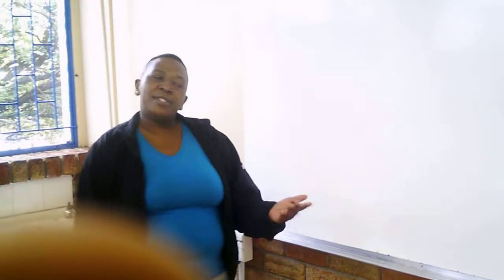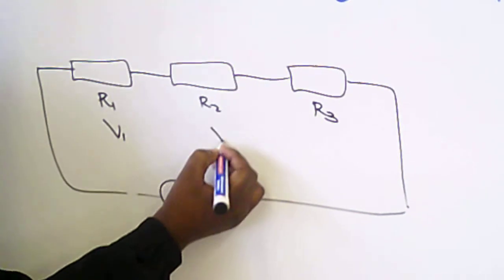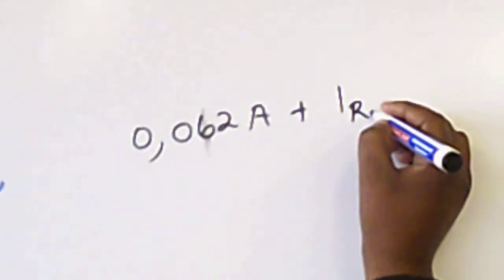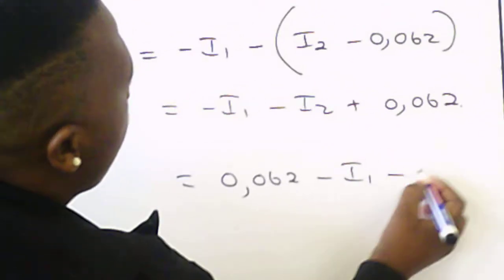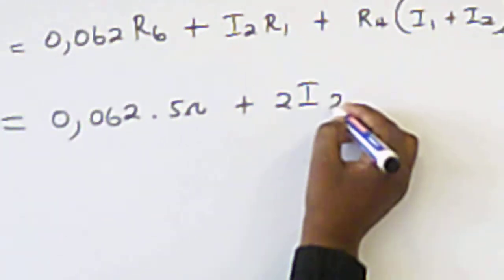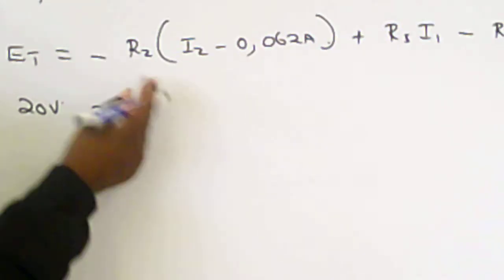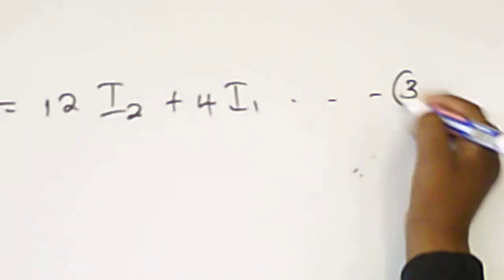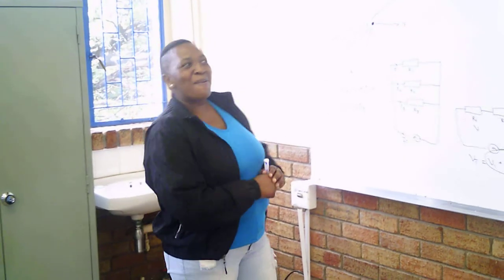Mrs Macholo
Kirchoff's law - industrial Electronics n3